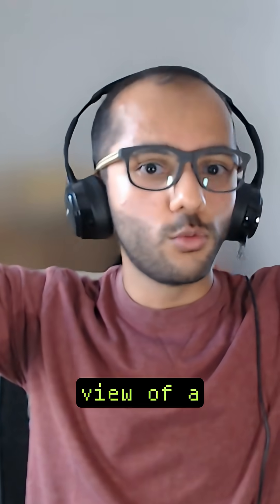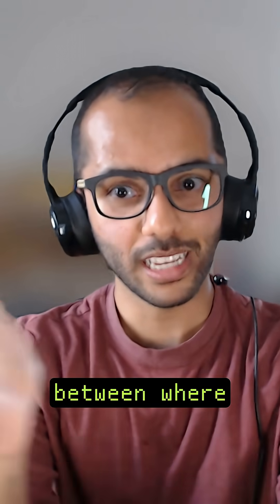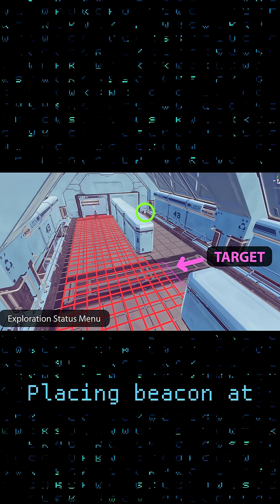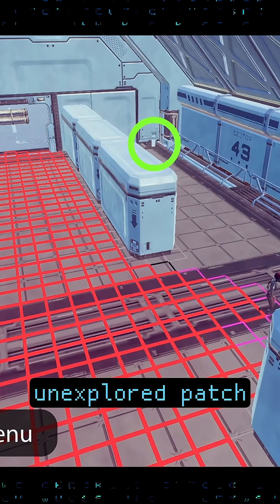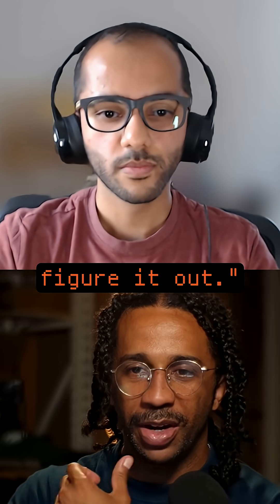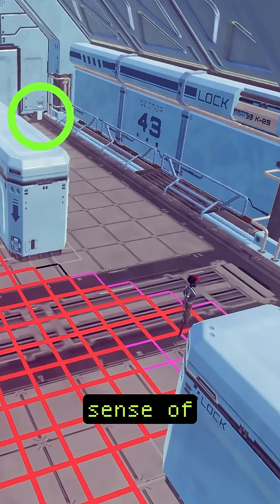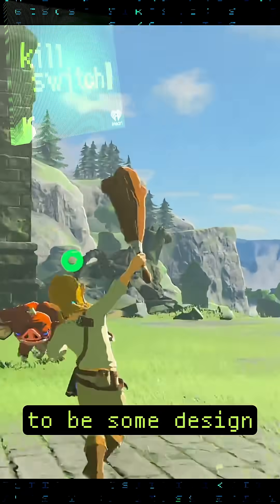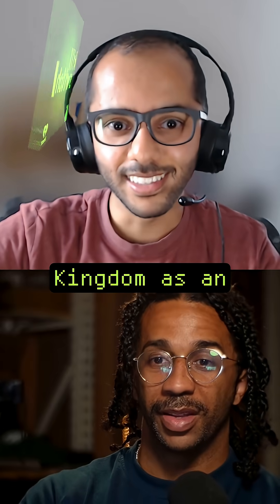could blind people play Zelda with this technology?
Might sound wild now, but Vishnu Nair is from the same lab that created the technology behind the Blind Driving Assist in Forza (yes, blind people can play racing games now). A tiny lab at Columbia University might have created the tools that could absolutely change things for blind gamers, and open up games for more people. We've got a full breakdown in the full episode, including how game devs might have access to this soon!